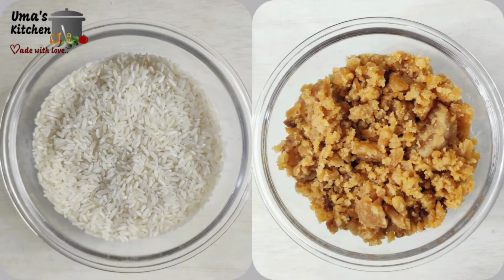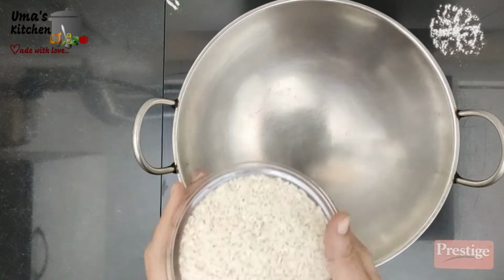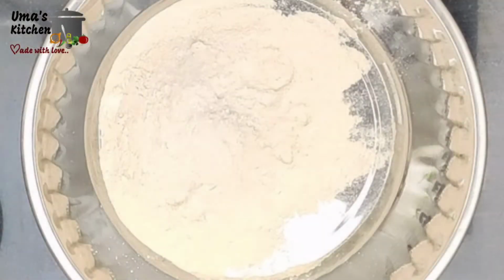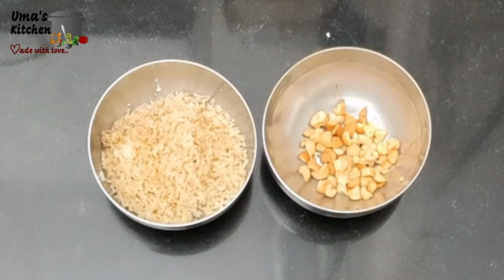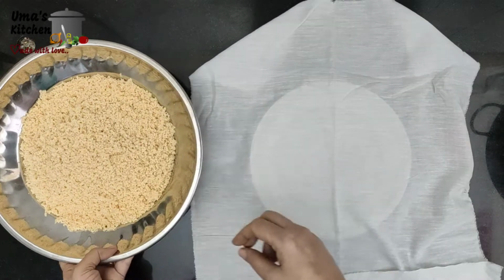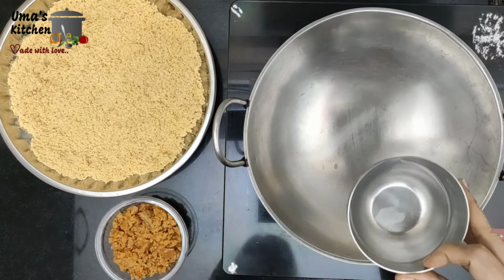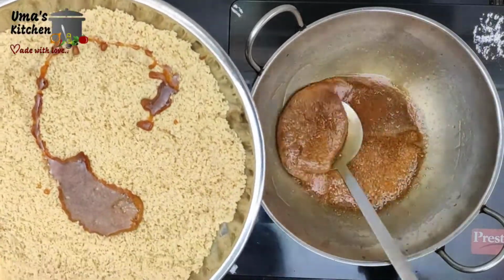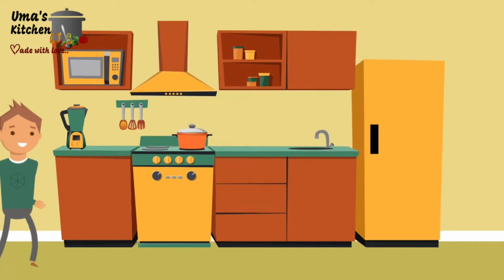Rice Jaggery Puttu | Arisi puttu seivathu eppadi | How to make soft puttu | Vella arisi puttu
Rice Jaggery Puttu | Arisi puttu seivathu eppadi | How to make soft puttu | Vella arisi puttu | Soft rice puttu recipe

Short and crisp video to capture step by step procedure.

Ingredients are given at the beginning of the video for your reference.

About Uma's Kitchen Made with Love:

We aim to share a blend of traditional and modern food recipes which are easy to prepare and delicious too. Each and every video delivers the method in a crisp and shortest possible way, without loosing clarity. We value your time and hence content are to the point.